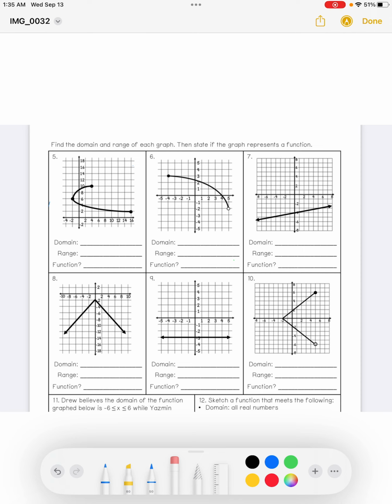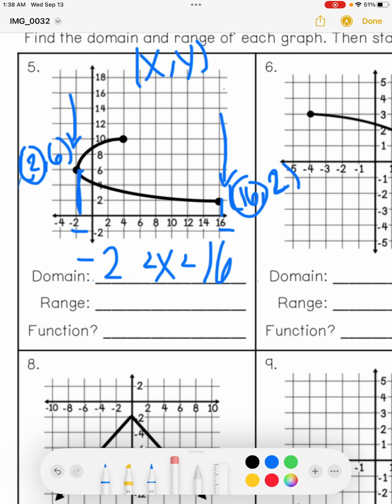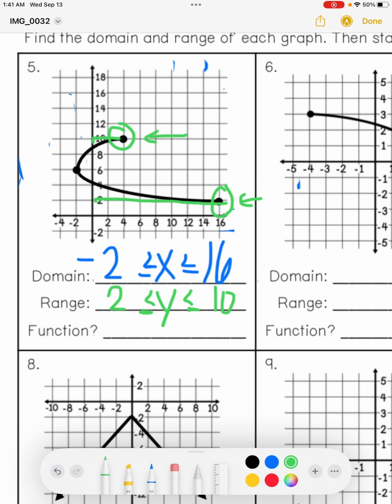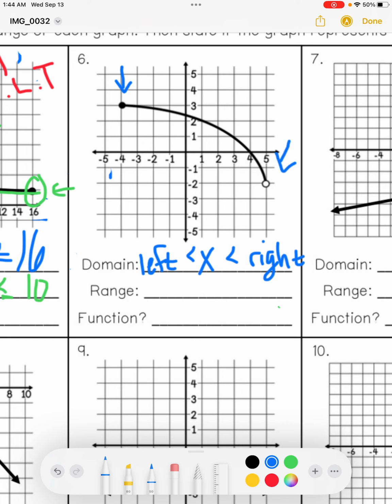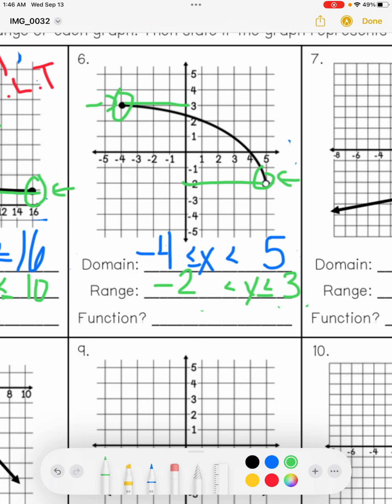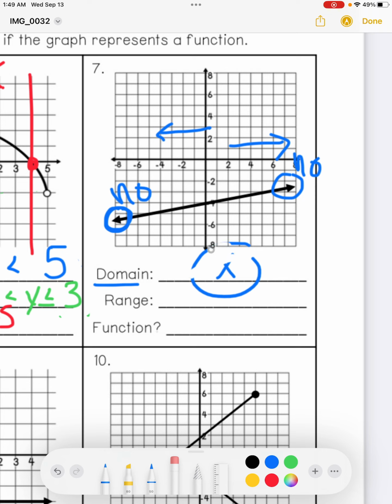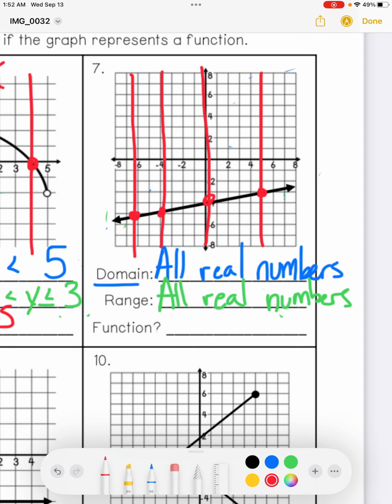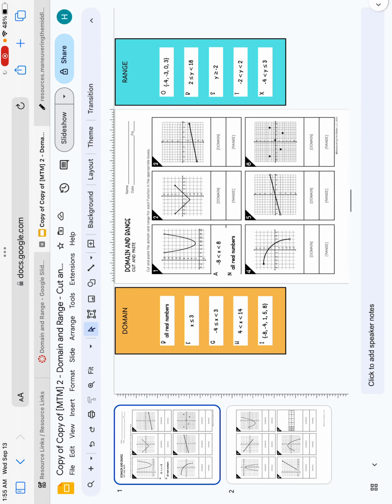Algebra - Domain and Range Practice